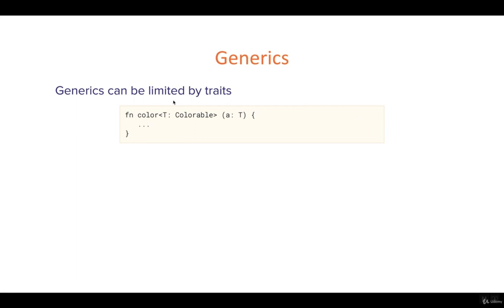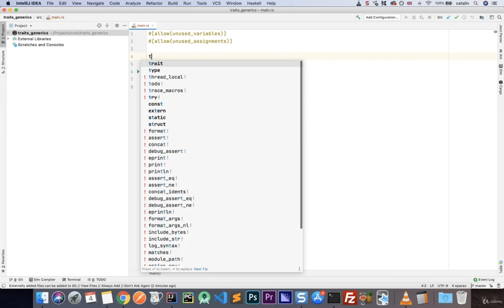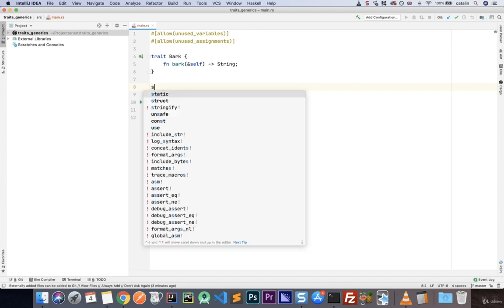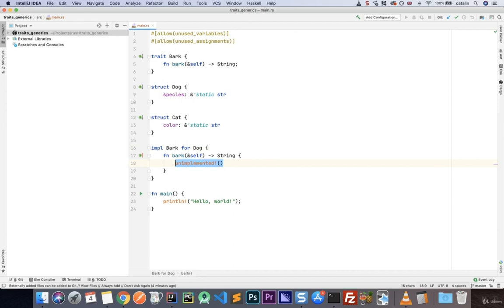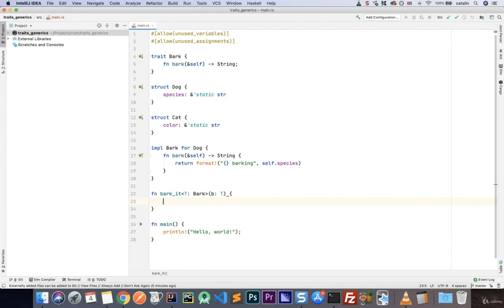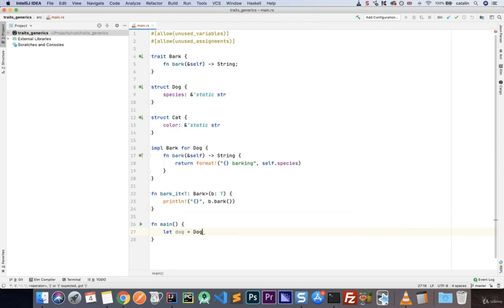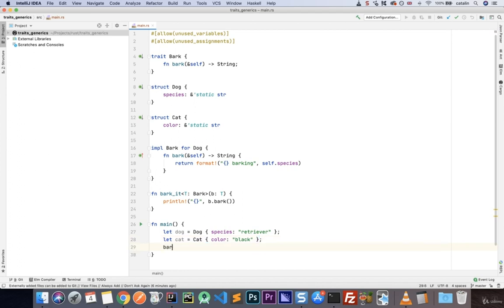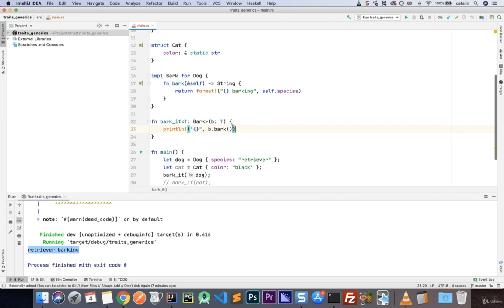s1 eground org 003 Trait generics